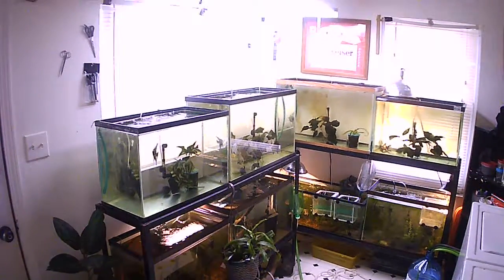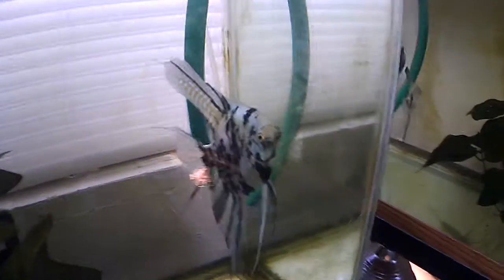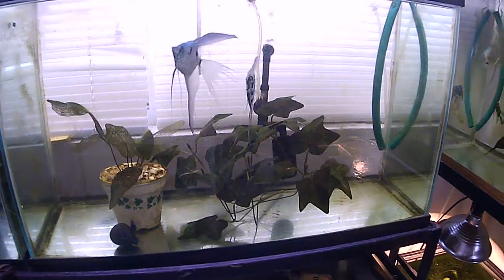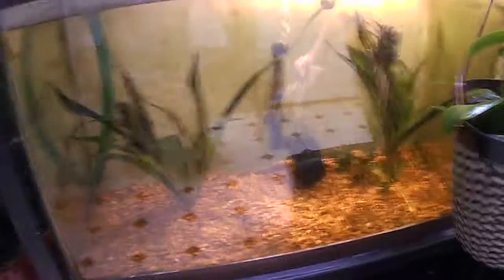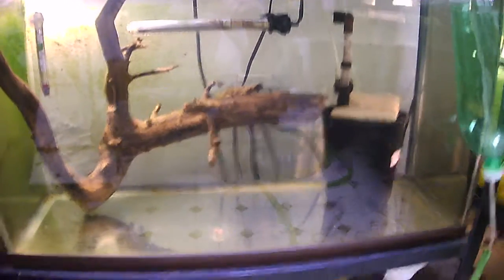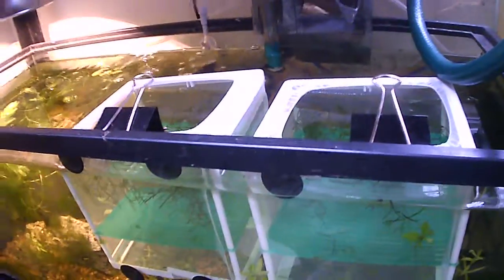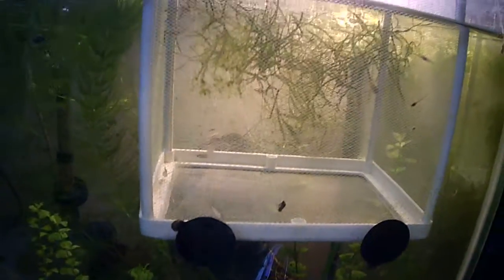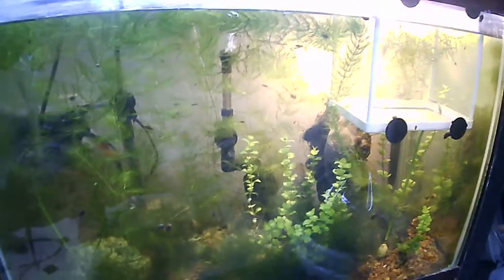Angelfish spawning plus poor mans breeding "tubes"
Today in the fish room..a look at the breeding pairs and a few money saving tips .